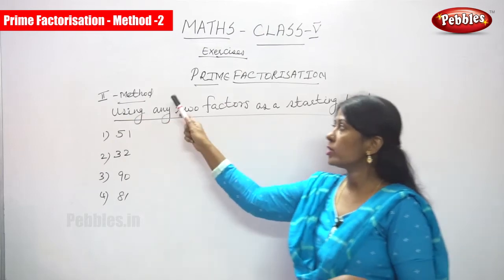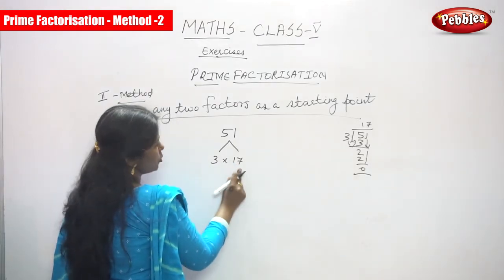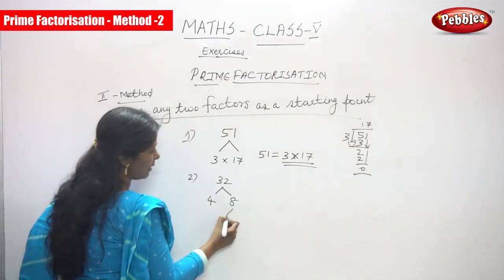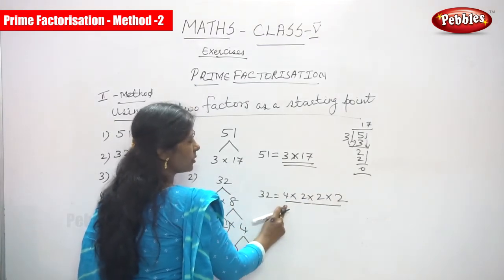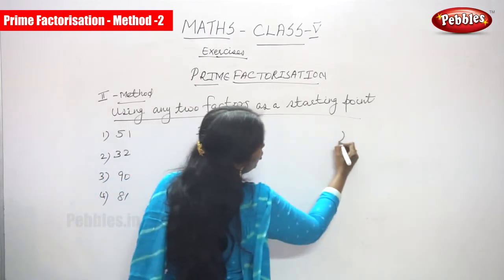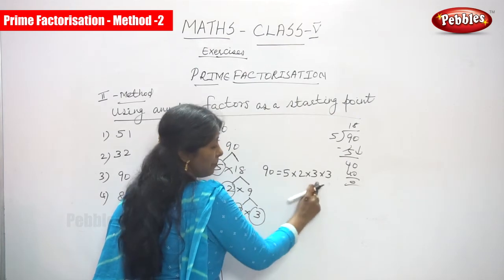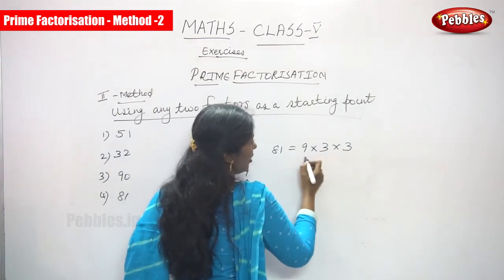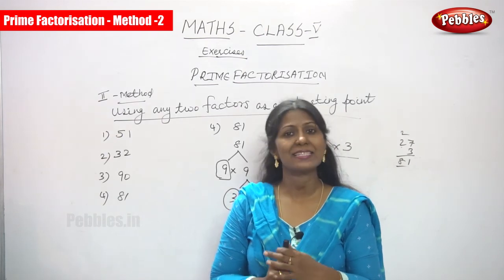5th Std CBSE Maths Syllabus | Prime Factorisation - Method 2 - Part 1 | CBSE Maths Part-34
5th Std CBSE Maths Syllabus | Prime Factorisation  - Method 2  - Part 1 | CBSE Maths Part-34